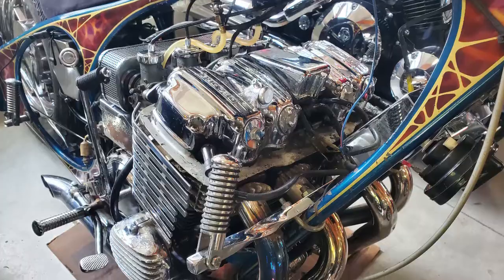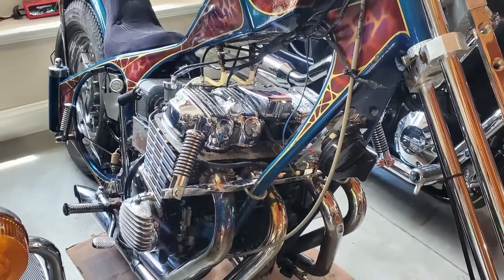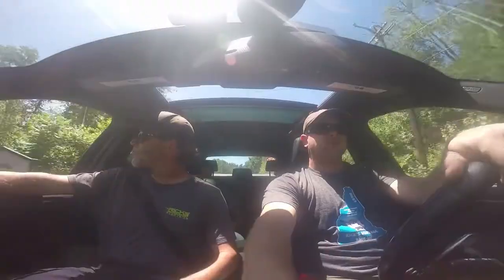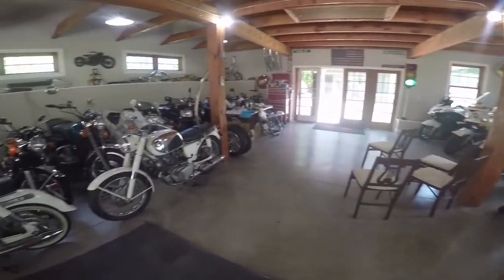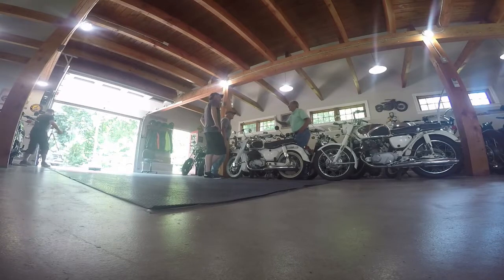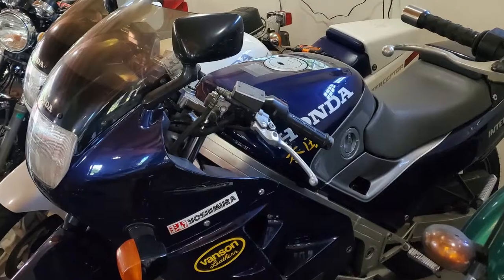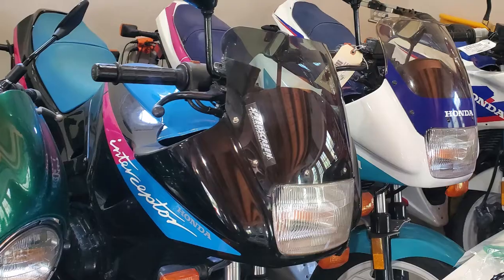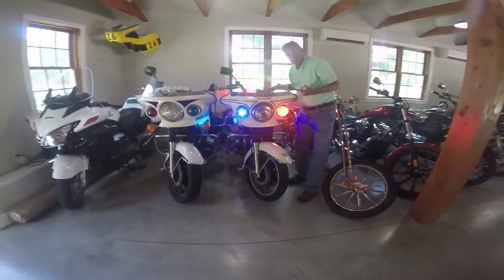Rick's Shop Talk: Episode 27 - Remote Location!!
In this week's Shop Talk we're going... on location!  We got to check out our friend George's bike collection at his beautiful barn in New Hampshire.  We met George through our annual Vintage Ride-In and he invited us to his place to see all his motorcycles, both vintage & modern.  He even let take us take his Hercules out for a spin.  It was so much fun getting to talk shop with another enthusiast!